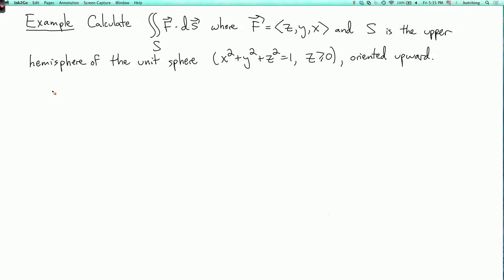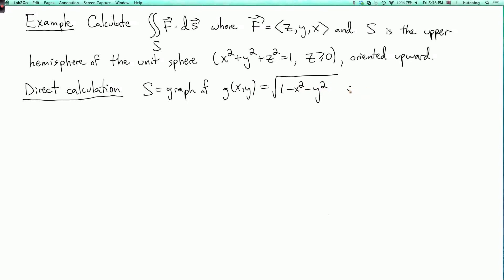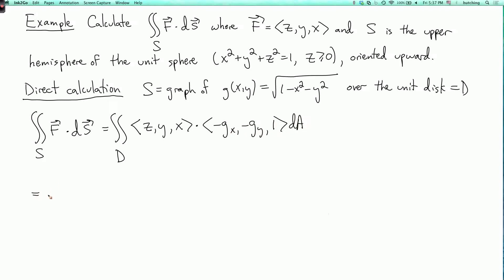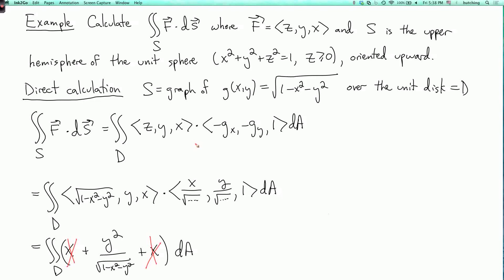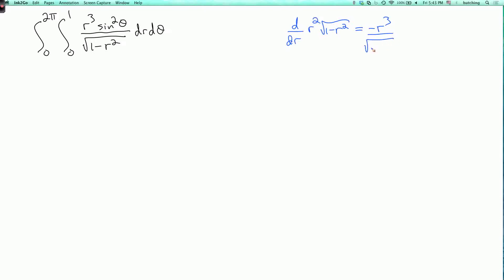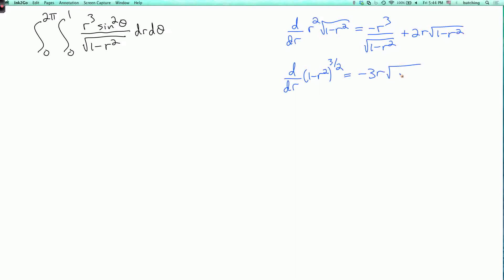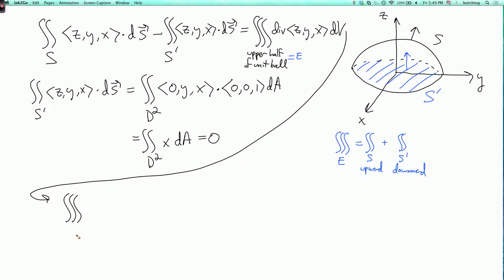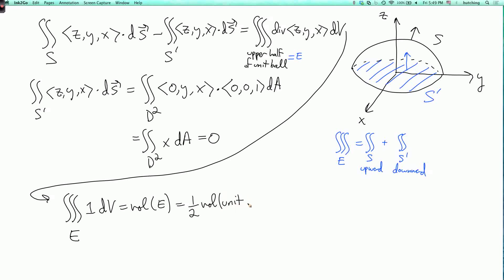Multivariable calculus 4.7.3: Another example of the divergence theorem